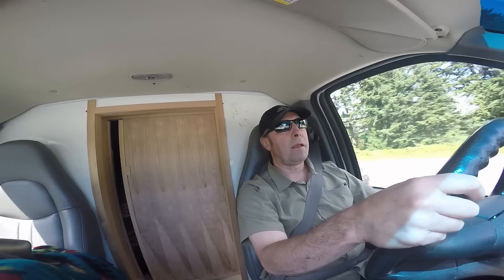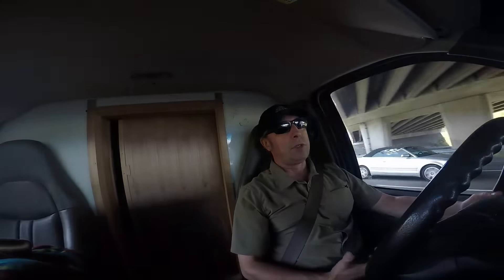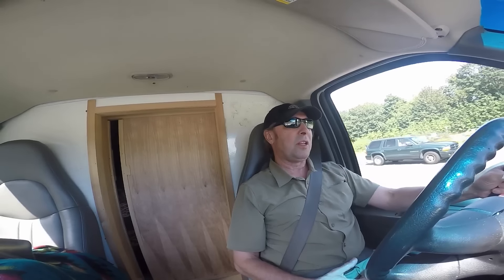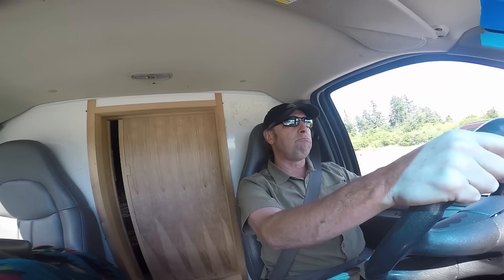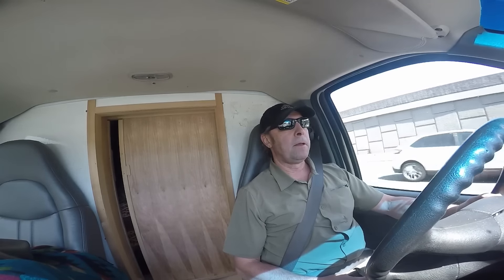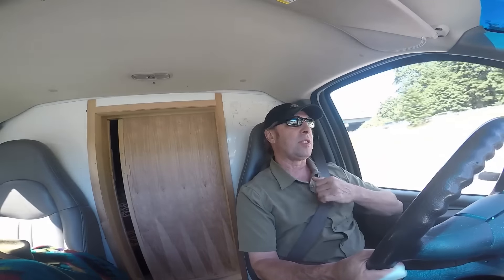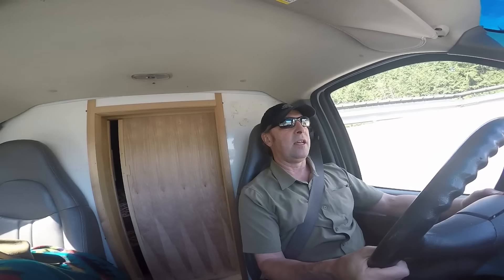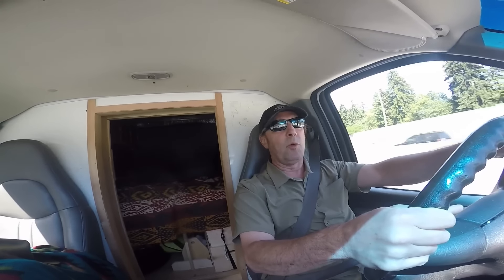dreamsideout 17 The back door lock solution and Portland Blues Fest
I reveal the back door lock solution to my converted uhaul truck while on a trip to the Portland Waterfront Blues Festival.

Happy Interdependence Day to the USA!!